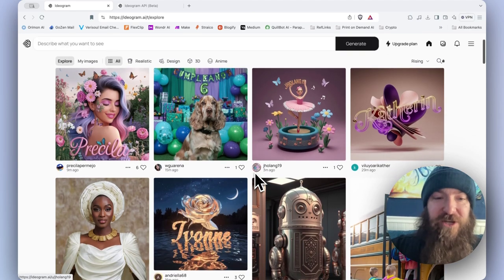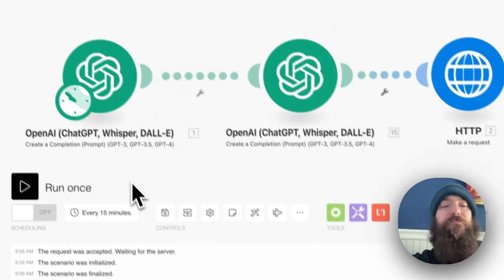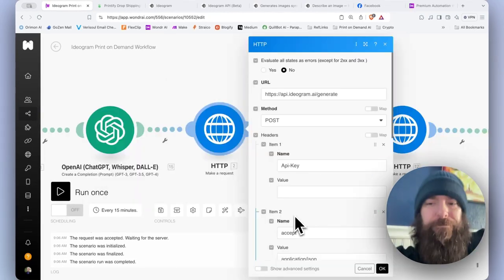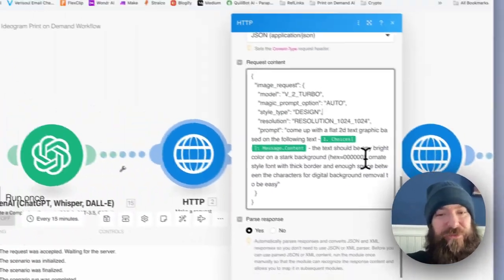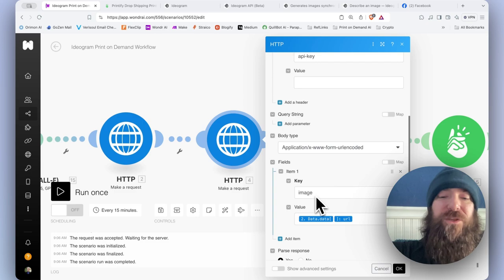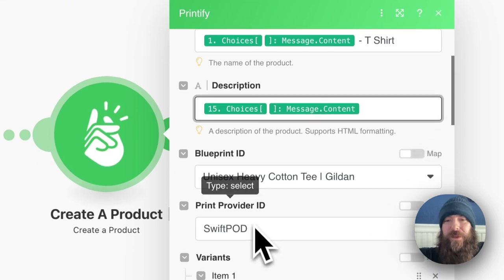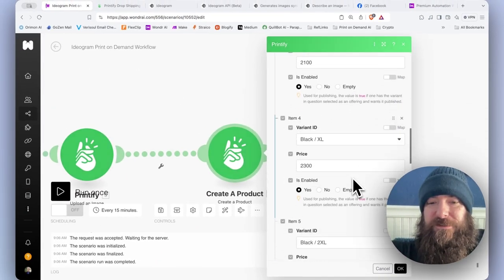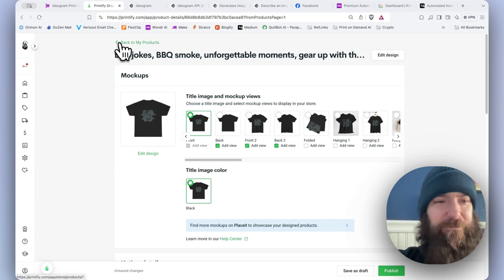Idiogram AI: The Game-Changer for Print on Demand!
Unlock the future of Print on Demand with Idiogram AI—the ultimate game-changer! Ever since I started automating my print on demand workflows, I’ve been dreaming of perfect text integration in AI-generated images. Well, it’s finally here! Idiogram makes it ridiculously easy to generate stunning graphics for your merchandise effortlessly. Dive into my step-by-step guide on setting up your Idiogram account and integrating it seamlessly with tools like Wonder AI and Deep AI.

Want to boost your print-on-demand business? With Idiogram, you’ll elevate your designs and streamline content creation, making your products stand out in social media and beyond. Let's supercharge your journey together—onward and upward!

CHAPTERS:
00:00 - Intro
00:38 - Setting Up Your Ideogram Account
02:12 - Creating Product Descriptions for Print on Demand
05:18 - Building HTTP Modules for Ideogram
12:27 - Integrating Printify Module
17:29 - Testing the Print on Demand Process
19:30 - Thank You